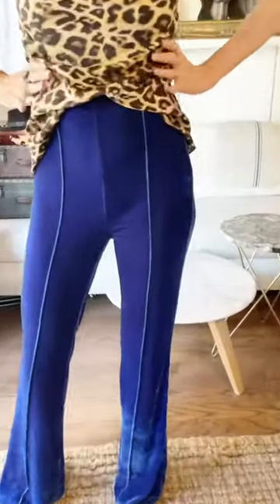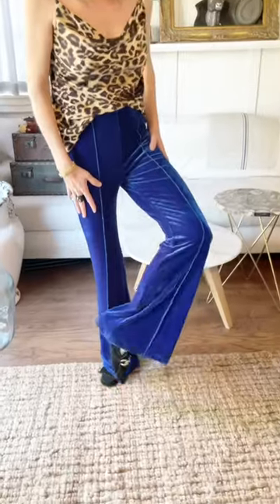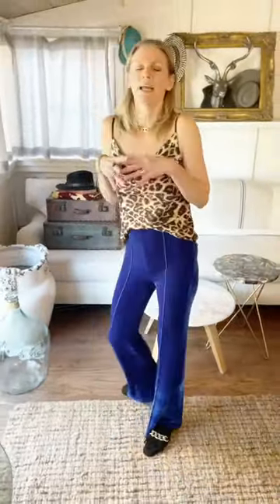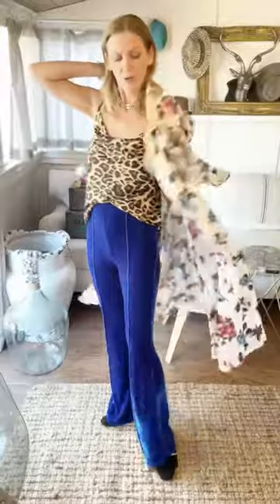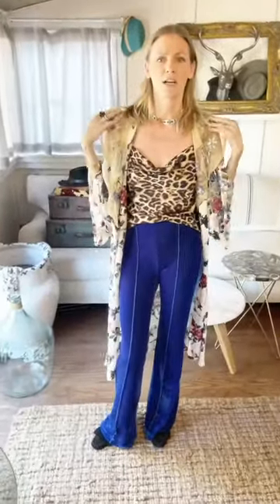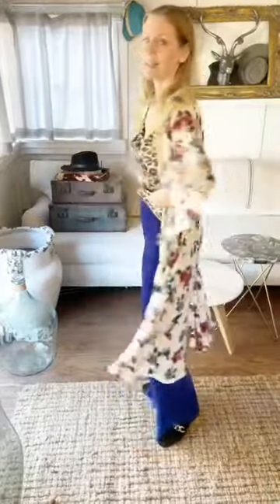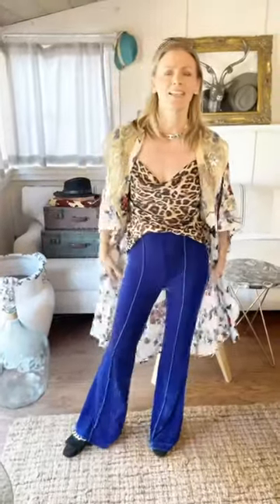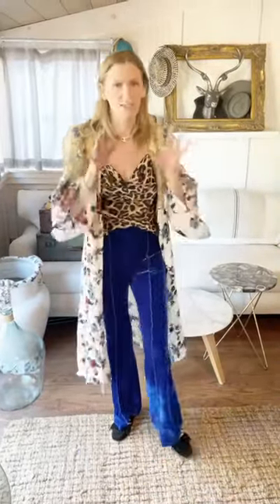BRIGITTE VELVET PANTS